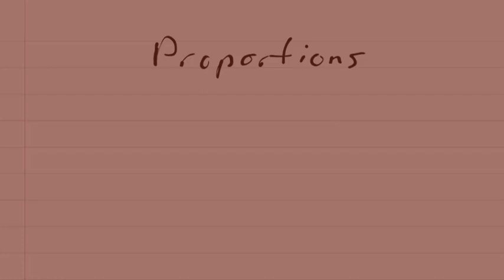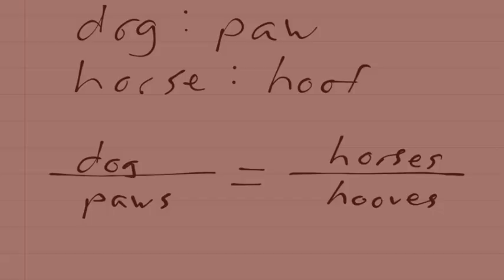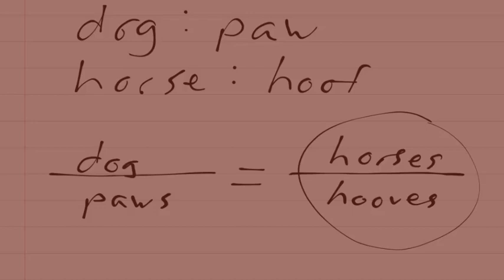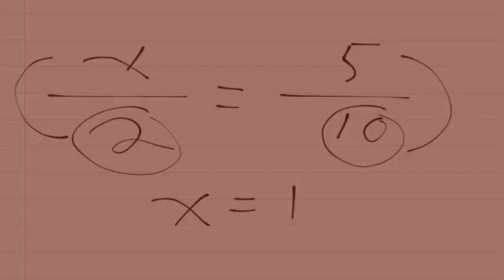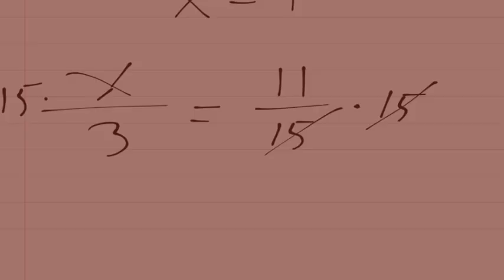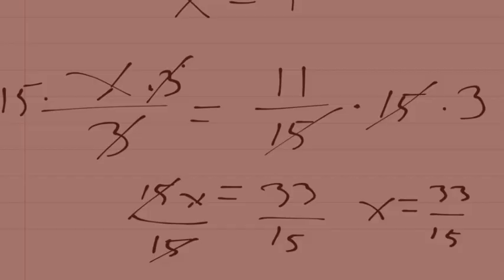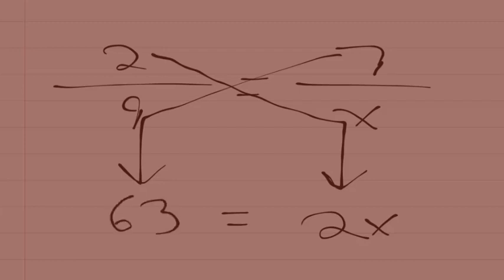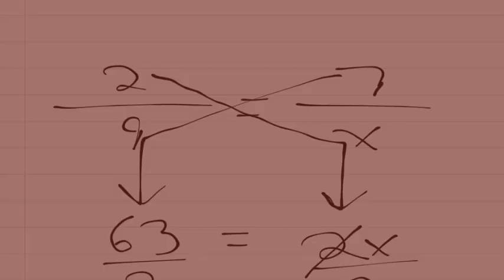Proportions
Proprortions are the most commonly used mathematical skill in this astronomy class.  So... here is a refresher on how to solve them.